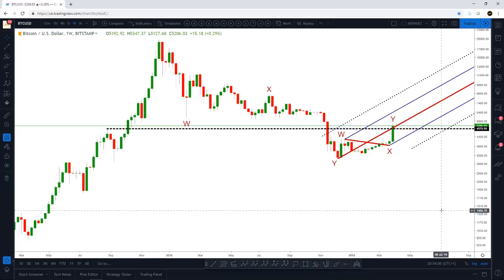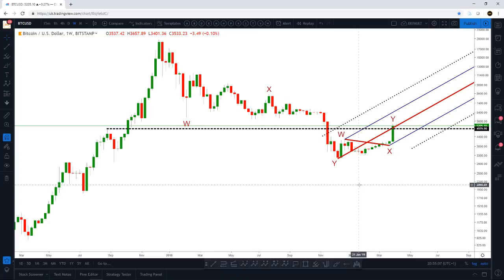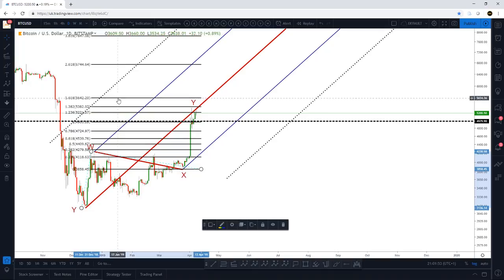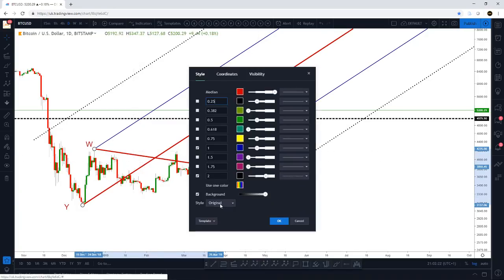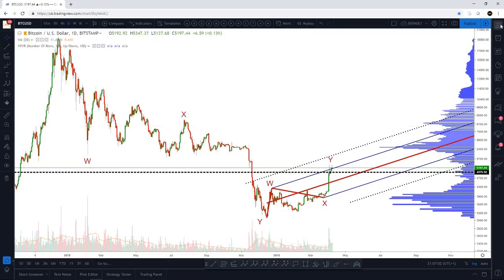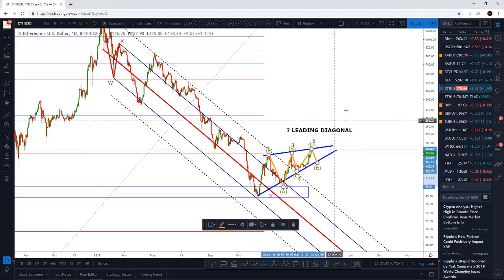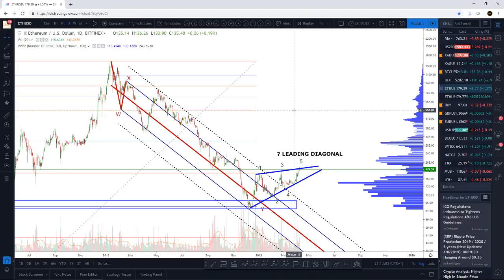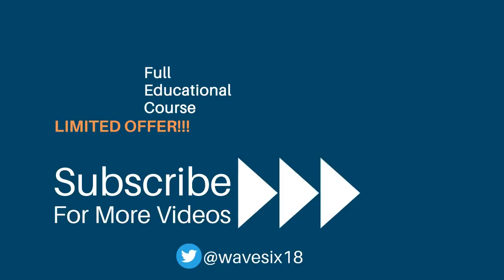Bitcoin price technical analysis (+ Ethereum) - 8th April 2019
Bitcoin price technical analysis. Don't miss today's up-to-date objective Bitcoin price prediction with informative and concise TA.

★★★Limited Offer!! ★★★

★★★EDUCATION COURSE★★★  covering everything I have learnt in trading presented as clearly and jargon free as possible (30 modules including 20 hours of video footage + PDF's)
See here for further details on the course:

Over the years I have learnt that the best traders are the ones that develop their social network. In this game knowledge is power and one can never have too many contacts.

Pitchforks:

1 Standard Deviation - Blue line (Upper/Lower Median Line)
2 Standard Deviations - Dotted Black line (Upper/Lower Warning Line)